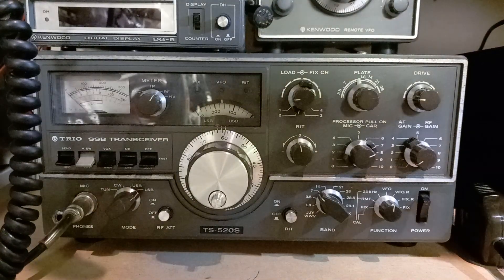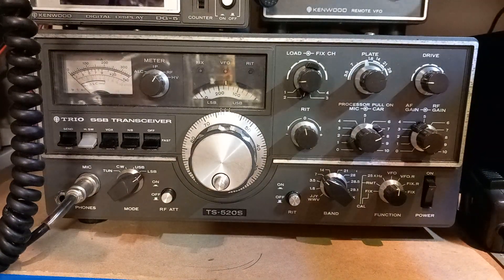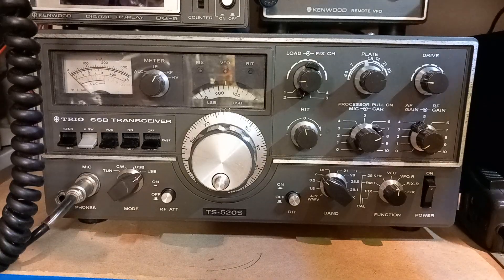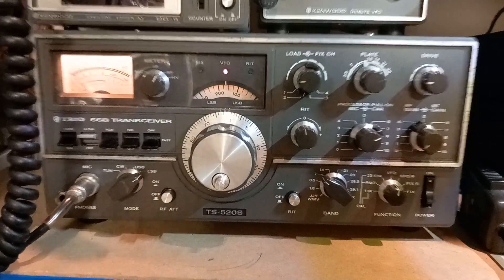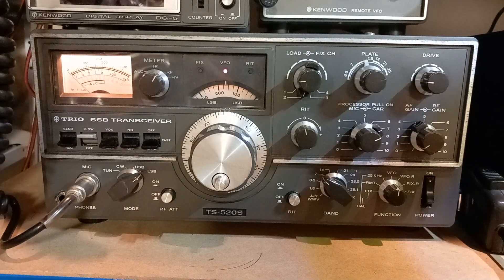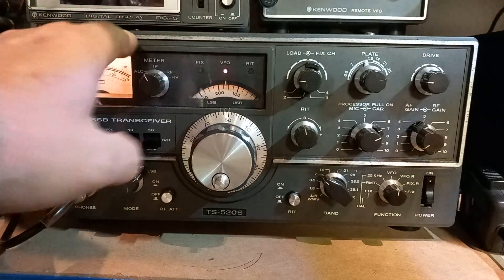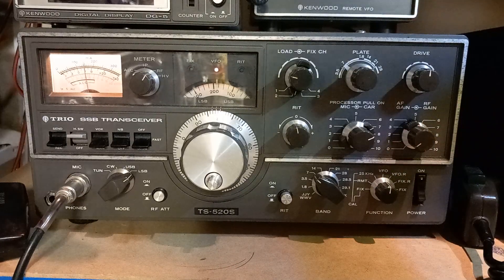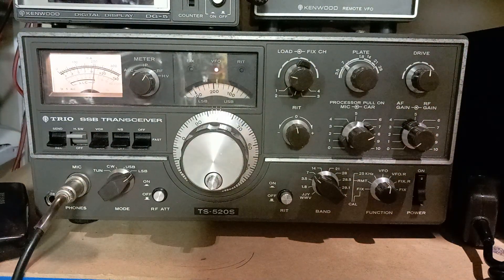A long rambling video for Jeff KN6VQP - Set up TS-520S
Jeff in San Diego, California
KN6VQP has bought a Trio TS-520S as his first rig and wanted a set up procedure using Load, Plate and Drive.
This video isn't perfect by far and I can recommend make it if needed.